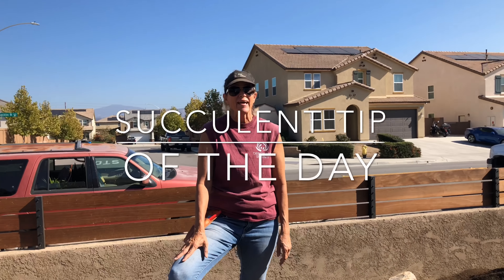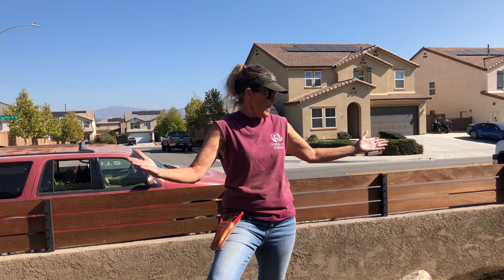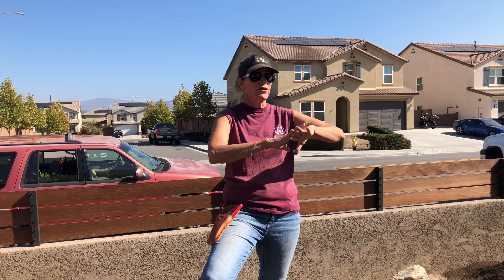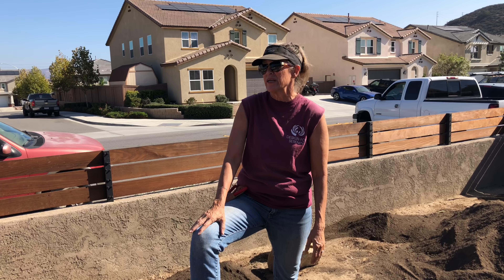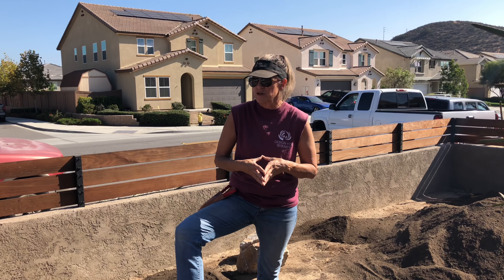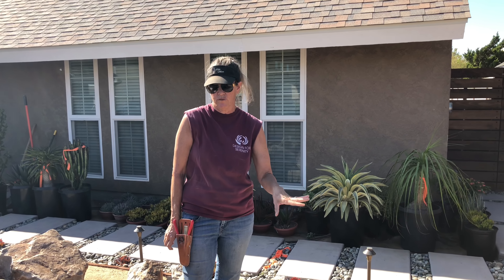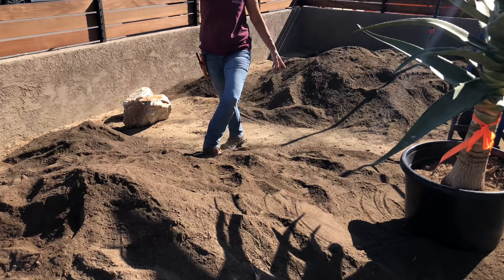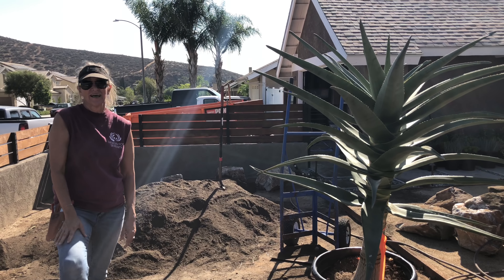Succulent Garden Installation Day 1 in Lakeside, Ca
It’s Ground Breaking at our new Santee Installation!